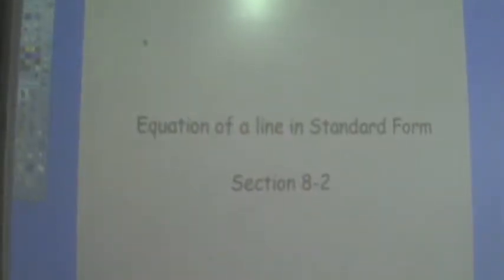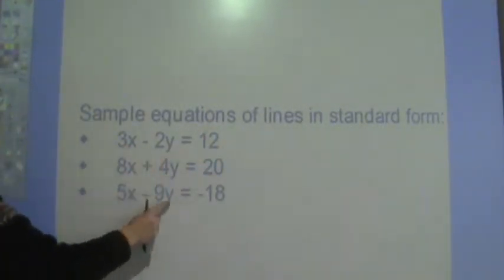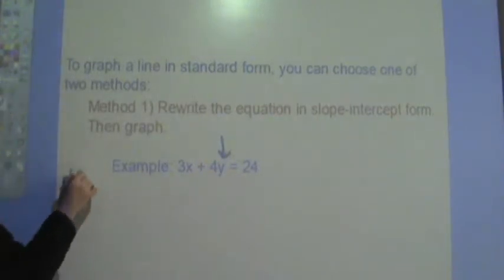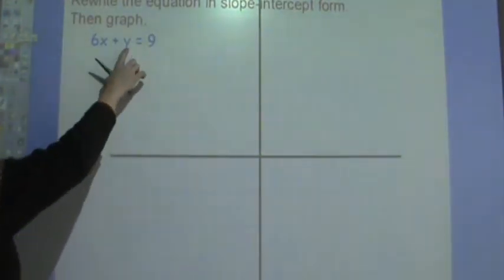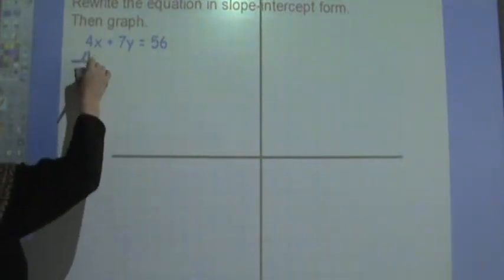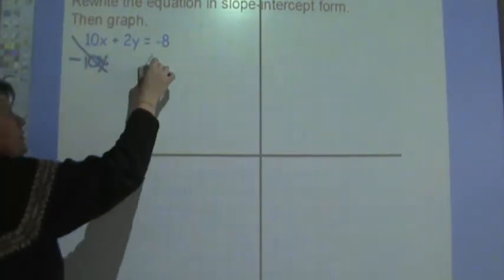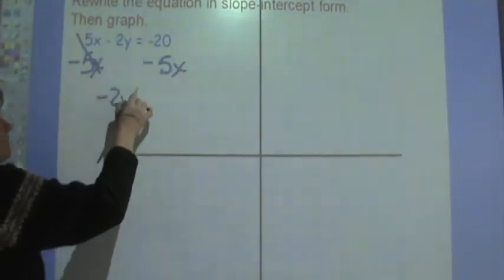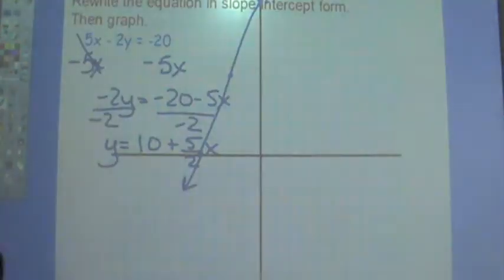8 2 video pt 1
graphing equations in standard form using the method of rewriting the equation in slope-intercept form and then graphing the line.